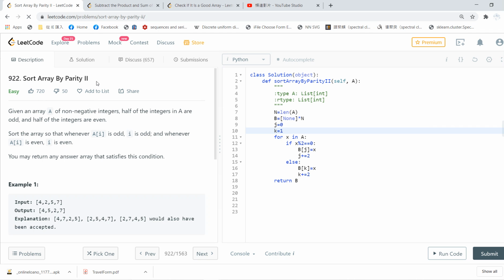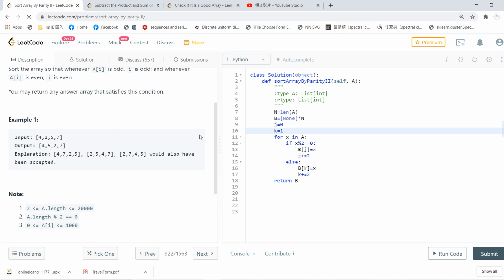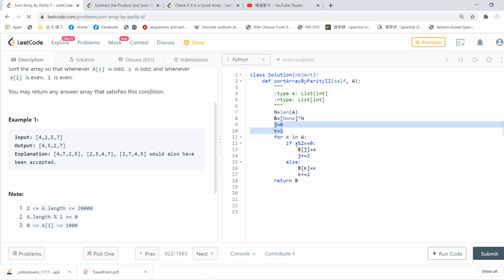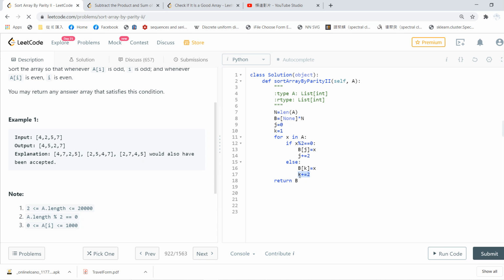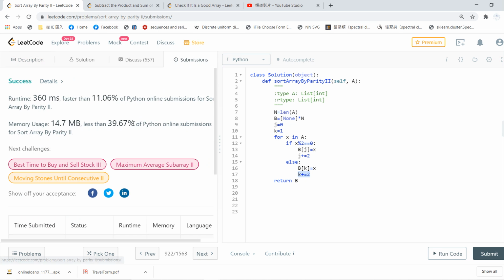Leetcode solving 922 Sort array by parity